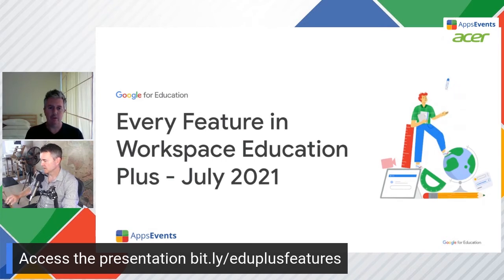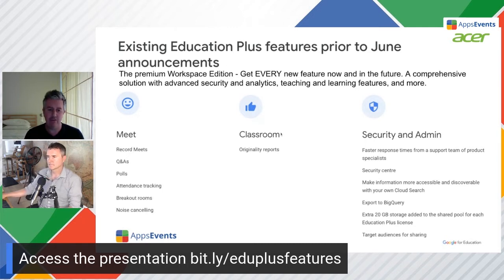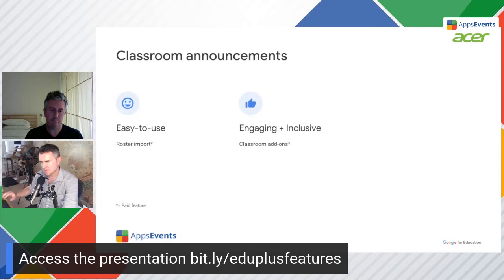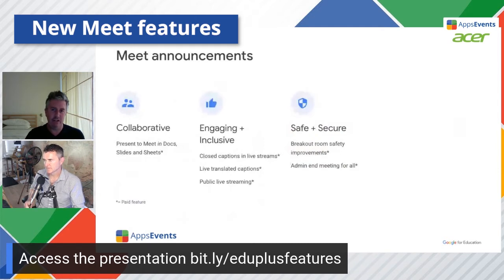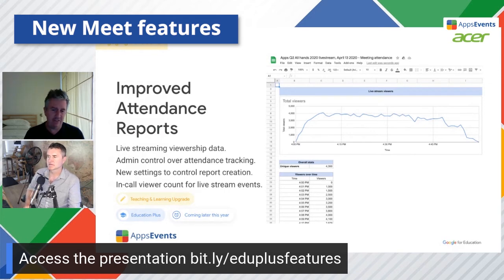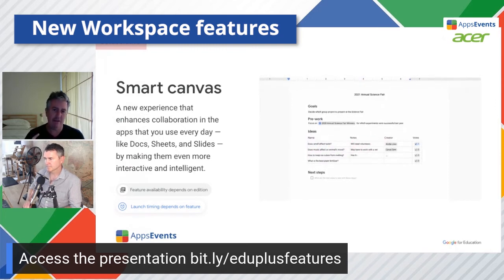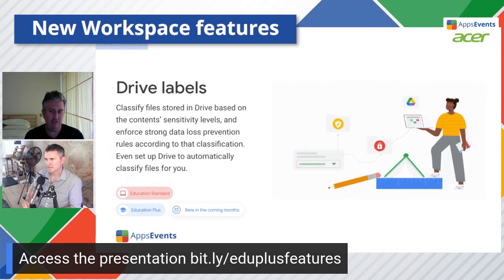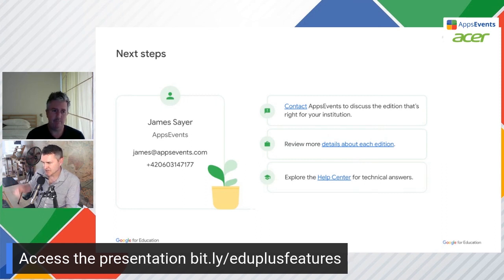Every feature in Google Workspace Education Plus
In this video, Dan and James talk about every feature in Google Workspace Education Plus from New Classroom features, New Meet features, to New Workspace features.

As a Google for Education Partner, AppsEvents is happy to answer all of your questions about Google Workspace for Education Plus (formerly G Suite Enterprise for Education or GSEFE), and we can set your school up with a FREE GSEFE trial. to request more information, a trial or to sign up, and we'll get you setup!